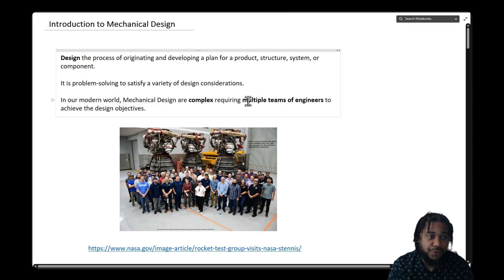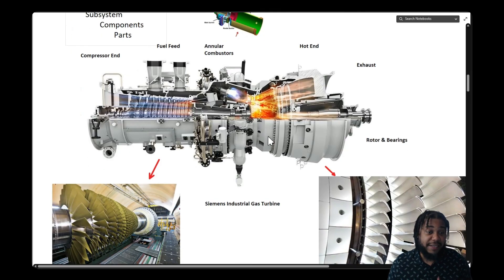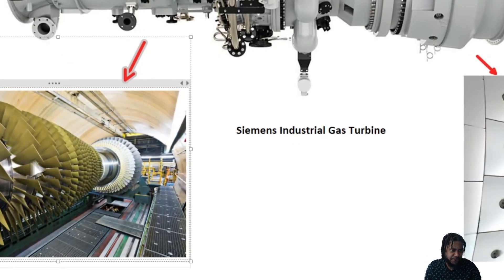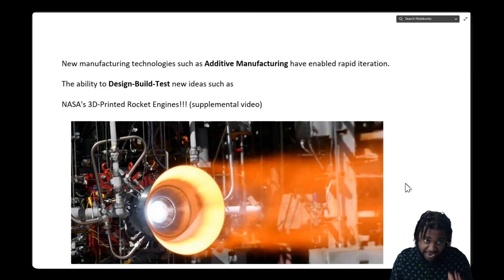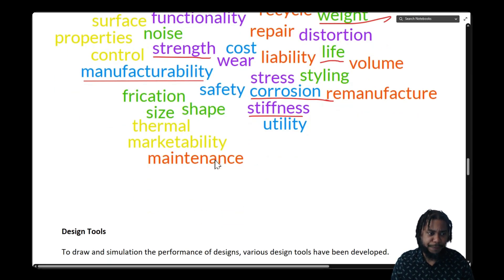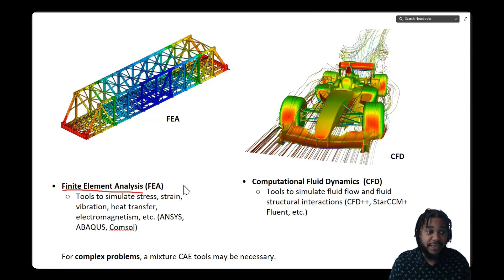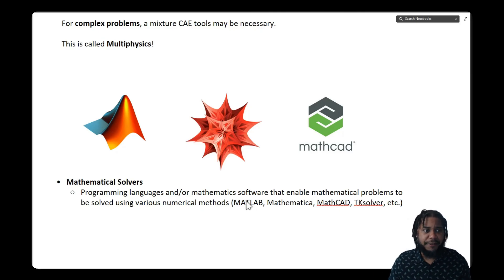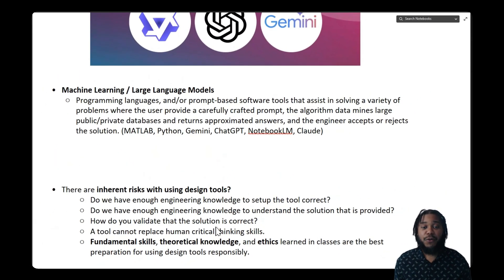Introduction to Mechanical Design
An engaging and comprehensive introduction to mechanical design. This video covers the essential aspects of the design process, the qualities of a great engineer, and how to approach complex mechanical systems. We explore the importance of design iteration, the role of modern technologies like additive manufacturing, and key design considerations. We also highlight essential design tools. Perfect for anyone starting their engineering journey or simply curious about design.

Each of these options highlights different aspects of the video's content while using strong keywords to improve discoverability. You can choose the one that best fits your style and the tone of your video.